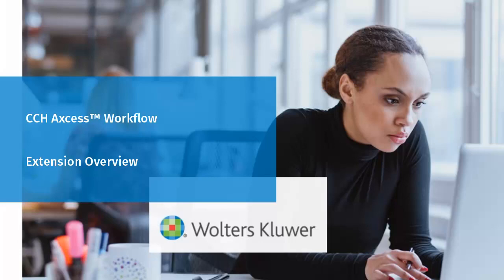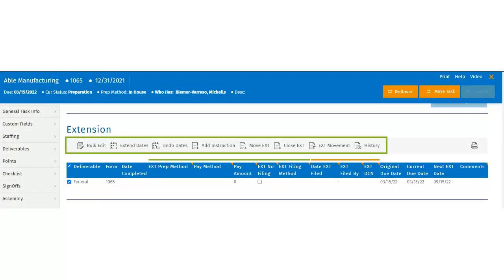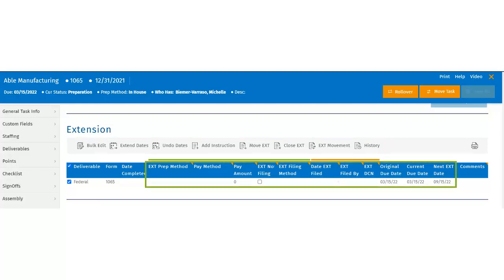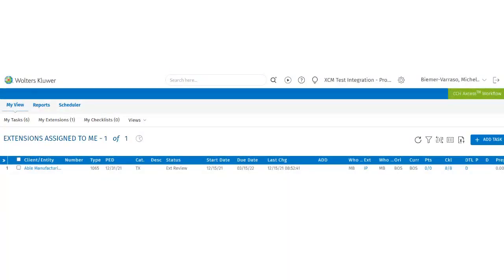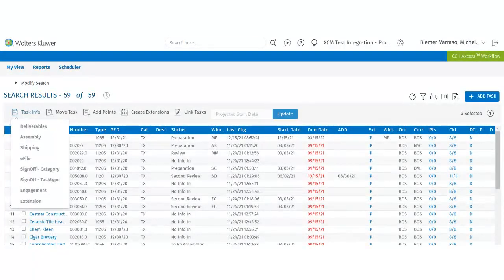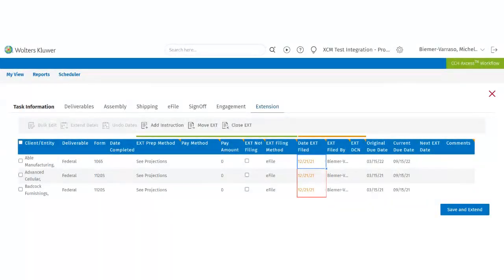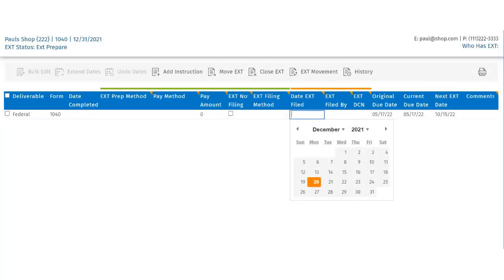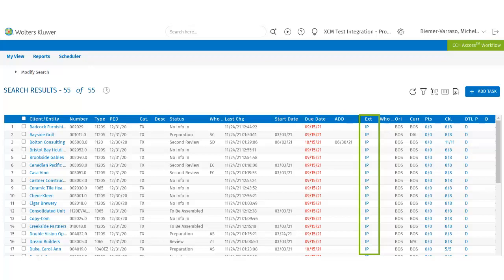CCH Axcess™ Workflow: Extensions Overview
This video will discuss the Extension Section of the Control Sheet, including creating an extension, the extension process with and without workflow and the Extension page details.